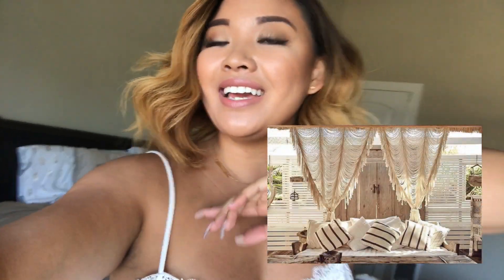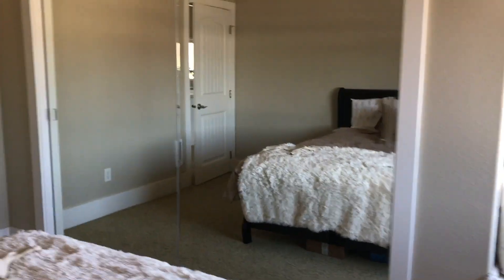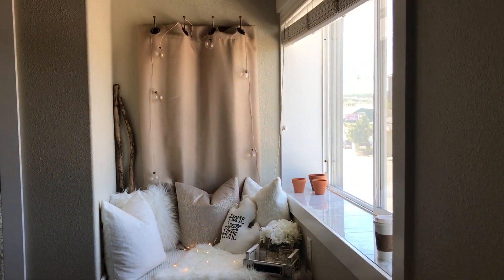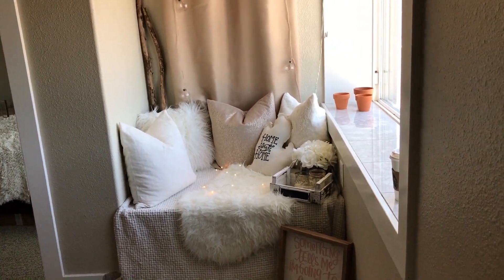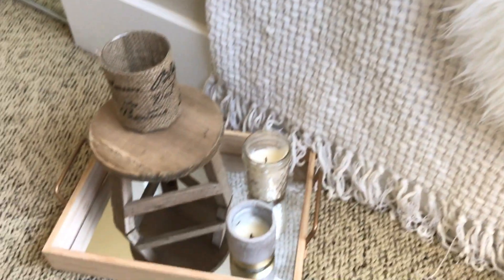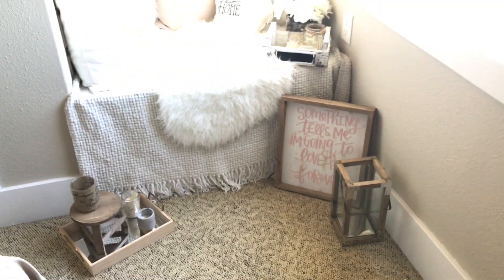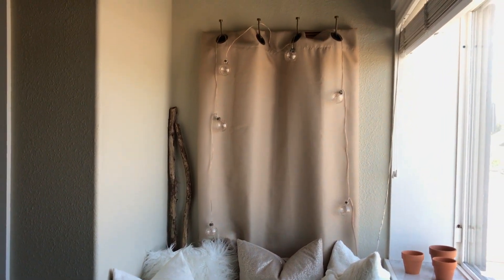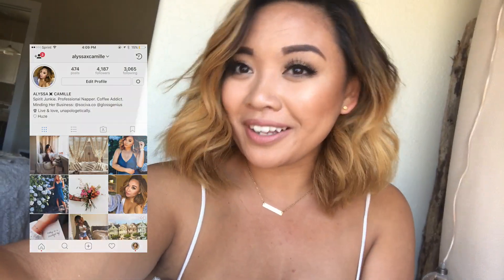DIY COZY NOOK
♡ THE DEETS ARE HERE! ♡

Welcome to "The Nook!" as we call it in our home. Hope this helps to DIY your own cozy nook! This has now become my little oasis where I feel like a kitty cat staring out the window. Let me know what you think!

X,

Alyssa Camille

P.S.

White Lace Bodysuit: Forever 21
White High Waisted Shorts: Charlotte Russe
Necklace: Jook & Nona

IT IS NOT FANCY HAIR, GOLD JEWELRY, OR FINE CLOTHES THAT MAKE YOU BEAUTIFUL. YOUR UNFADING BEAUTY COMES FROM WITHIN – THE BEAUTY OF A GENTLE AND QUIET SPIRIT WHICH IS OF GREAT WORTH IN GOD’S SIGHT. ♡ 1 PETER 3:4

^ the videos above do not belong to me. Simply other inspiration "nook" videos I've found!